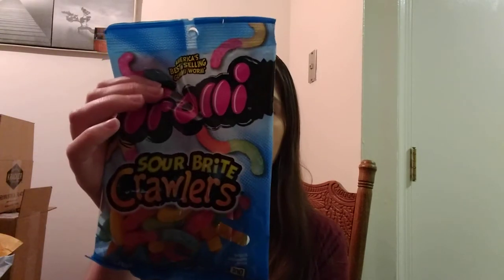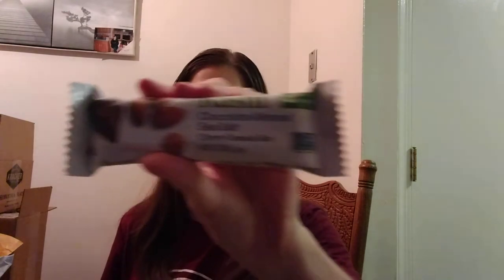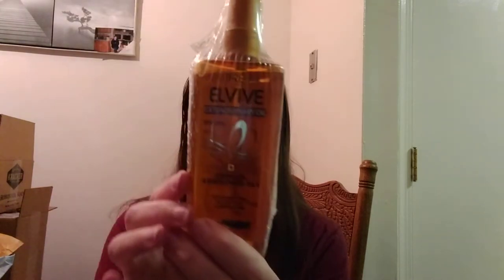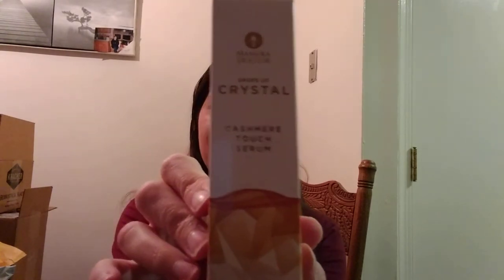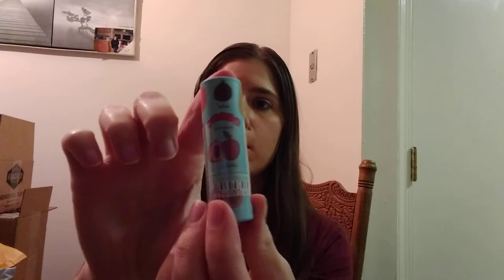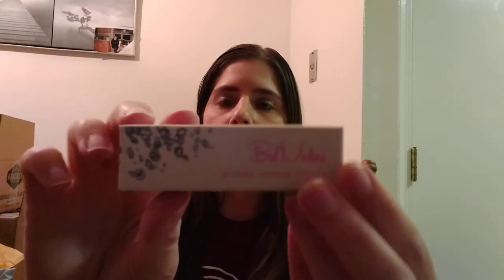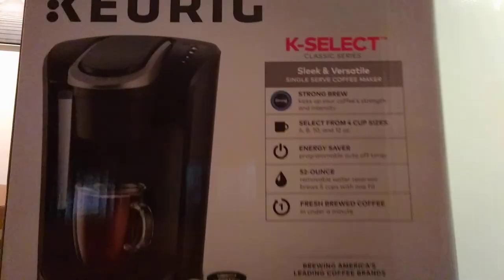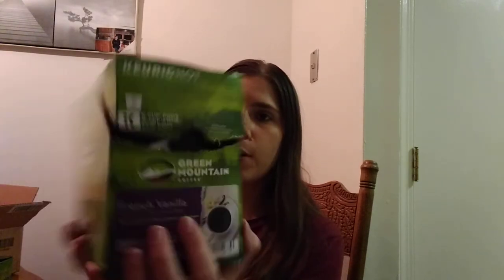Freebies & Sweepstakes Wins 12/15/17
See what I got for free in the mail this past week.